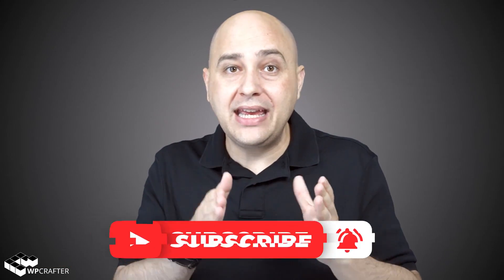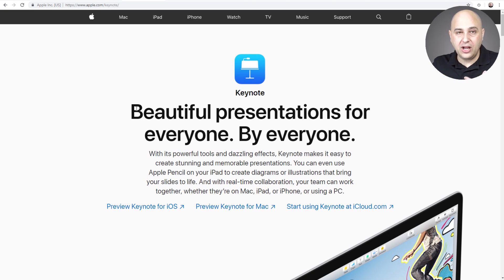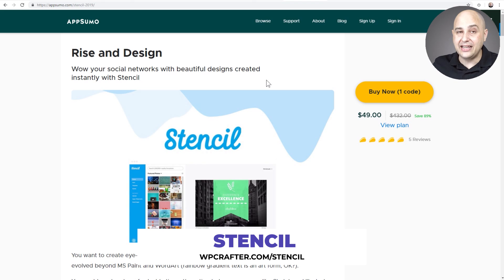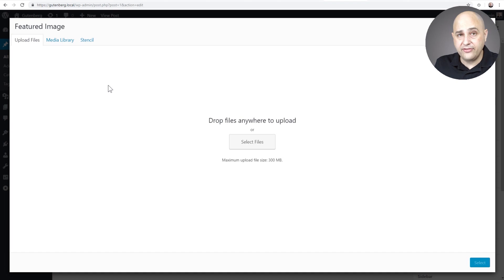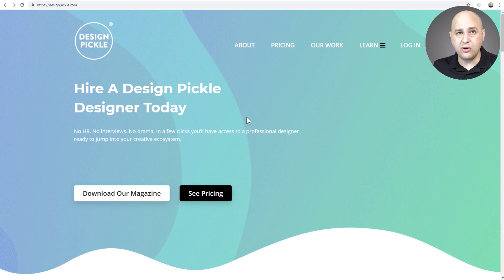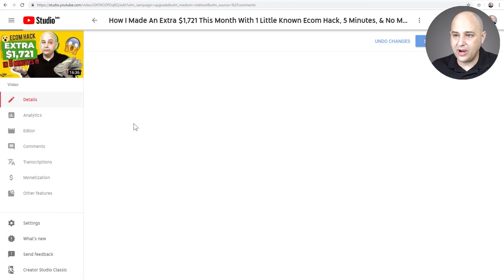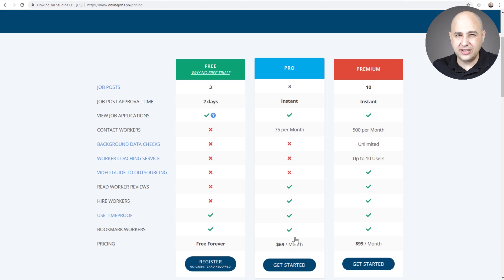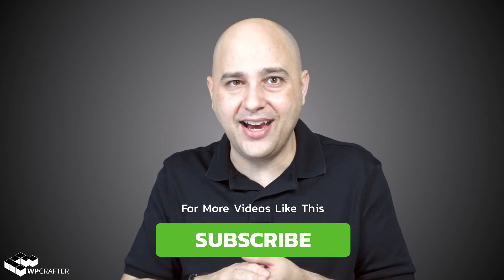4 Ways To Make Blog Features Images & Social Media Graphics - Everything I Have Used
In this video, I will show you all the ways I have created blog graphics and social media images over the past 4 years.

This video also answers a common question I get about how I make my graphics.